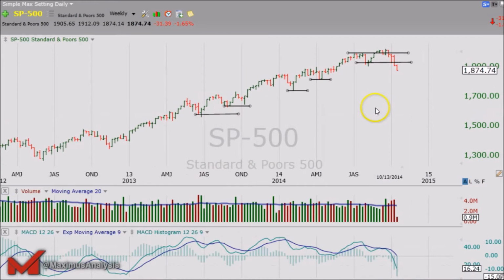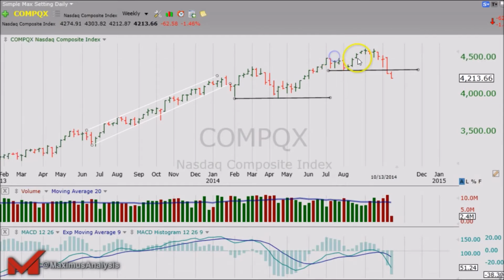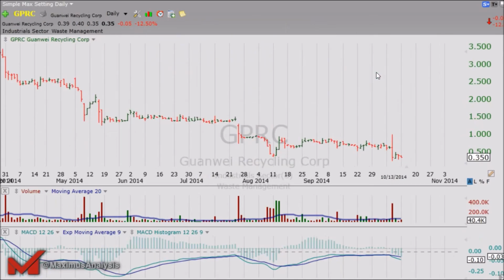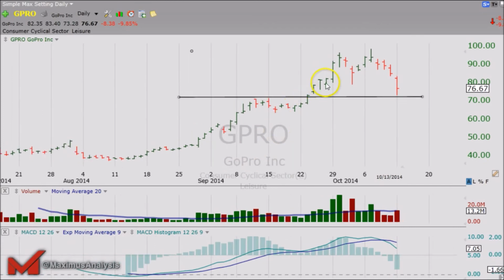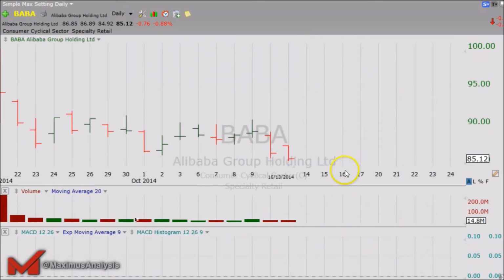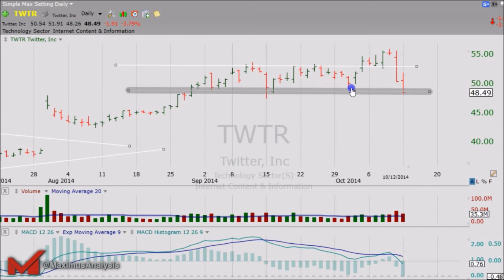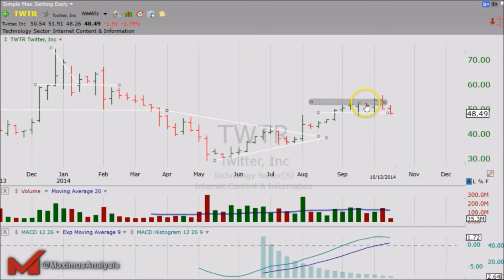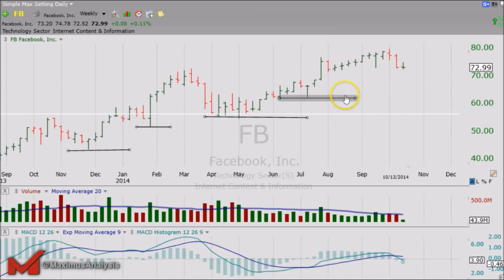Short term downtrend continues Weekly pivots close to breaking Telsa Facebook Apple